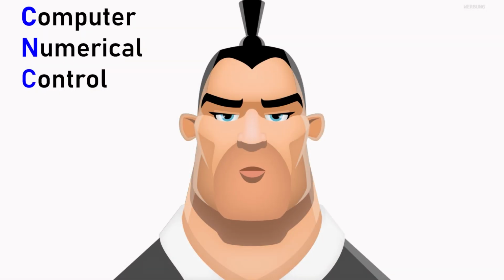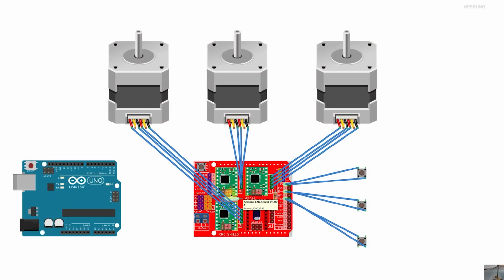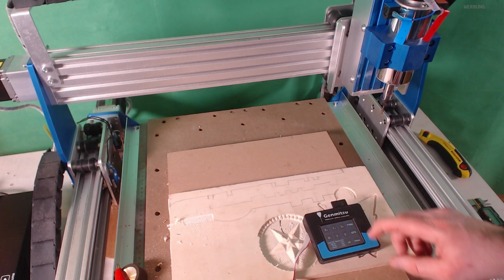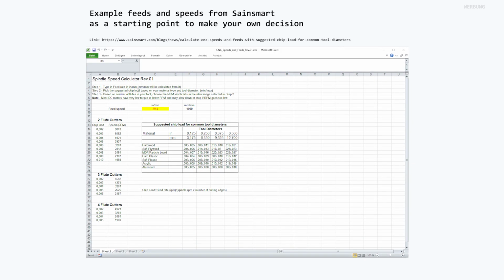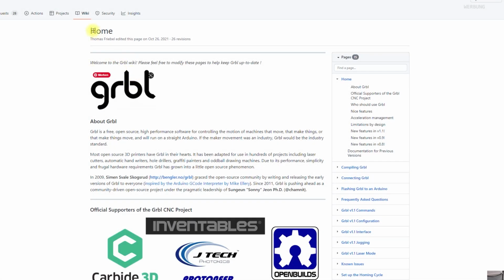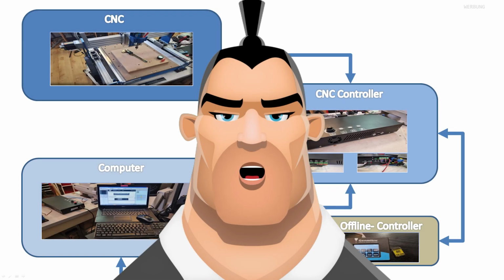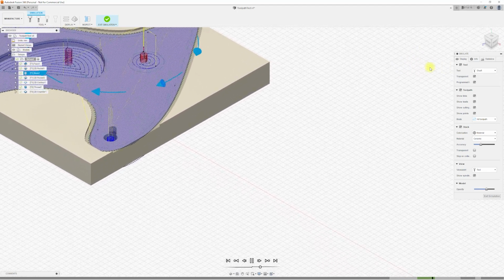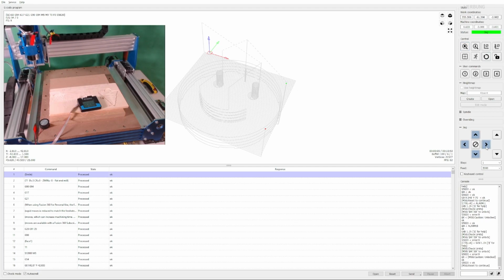Introduction to the CNC universe CAD, CAM, GCODE, GRBL and related tools with a Genmitsu 4030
Today I will be showing a CNC setup using my Genmitsu CNC and related hardware and software tools.

This video is made for CNC beginners and the focus is on consumer CNC machines. Since the entry into CNC machining is quite difficult, I like to lift the curtain a bit and explain different aspects of CNC machining and explain topics like CNC parts, GRBL, GCode, CAM, CAD and more.

I present my personal CNC setup, modeling, and machining approach. This includes the setup and use of the different components, my modeling and machining process, and my selection of software and hardware tools.

In case you want to understand CNC programming and GCode in more detail, you can check the additional videos that cover the topic:

 In one of my previous videos, I showed the decision process and some of the options you can find in the CNC DIY section. I ended up choosing the Genmitsu 4030 CNC and also show the unboxing of the CNC. You can find the link to the video here. Today I'm going to go through the steps, following the Genmitsu manual. You can find the manual along with all the software resources that come with the machine on the Genmitsu support page. I include a link in the video description. This is not a manual, just a demonstration of how I did the assembly. Please read the manual that comes with the machine carefully and follow Genmitsu's instructions. Ok, let's start with the video.

Links:
Genmitsu ressources ProVerXL 4030

Image links:
n.n.